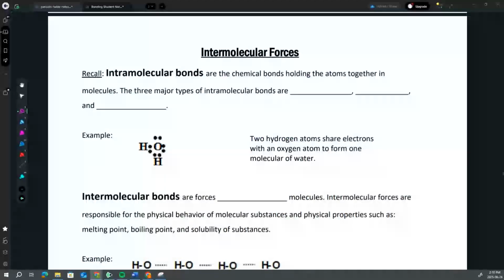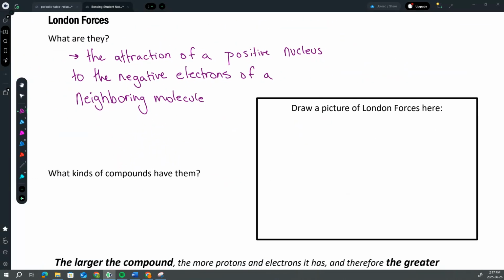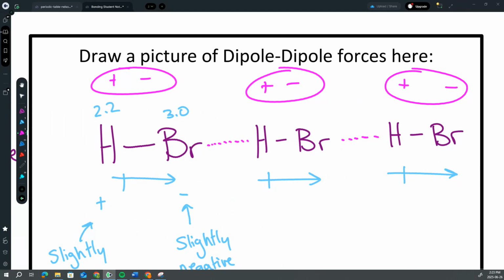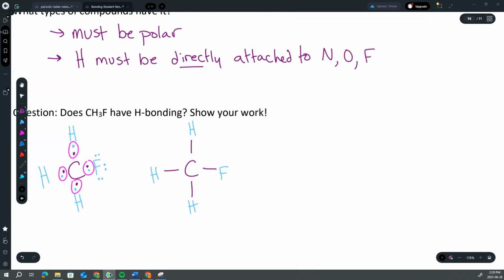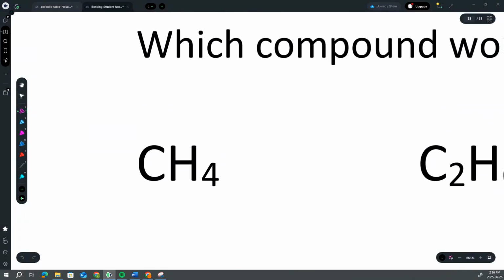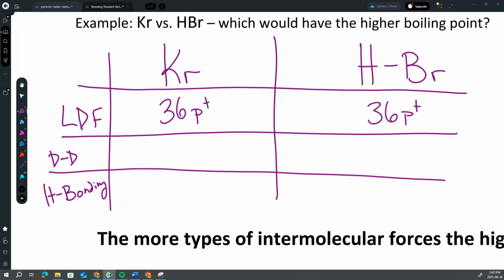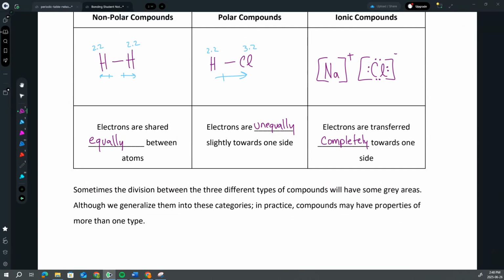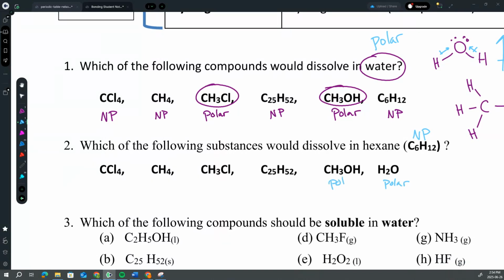UAL10 - Intermolecular Forces, Spectrum in bonding, Solubility - Chem 20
Learn the difference between intramolecular and intermolecular forces, including ionic, covalent, and metallic bonds, as well as London dispersion, dipole-dipole, and hydrogen bonding. Discover how intermolecular forces affect properties like boiling point and solubility with easy-to-follow examples. Lastly, we'll learn that bonding is a spectrum between nonpolar covalent bond, polar covalent bonds and ionic bonds.